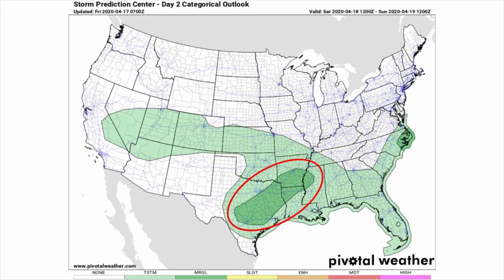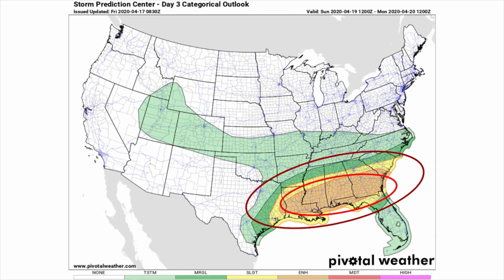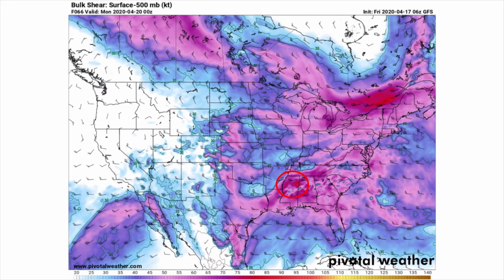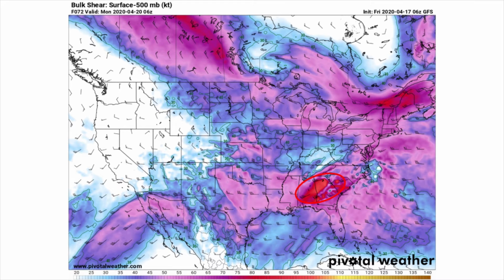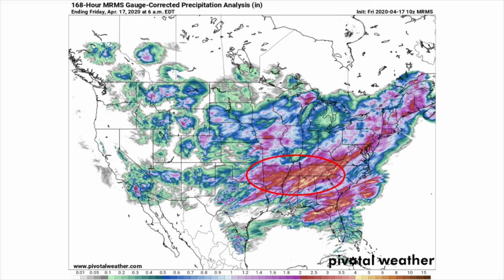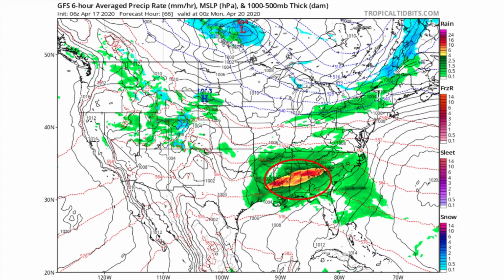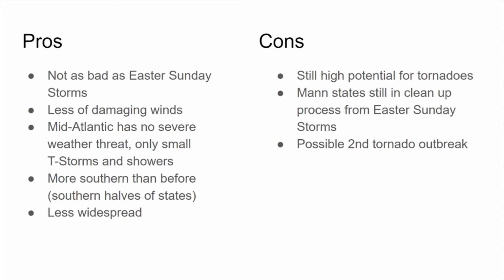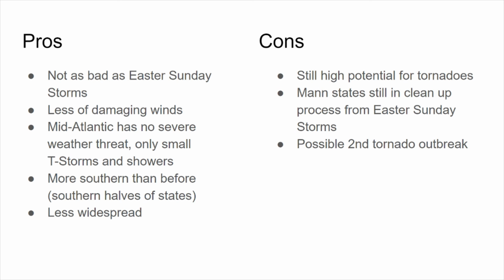Upcoming Severe Weather | Possible Tornado Outbreak | Immediate Meteorology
This is a severe weather outlook according to models. There are two websites I used:

I hop you all stay safe. Stay indoors if you are experiencing severe weather. Bye.